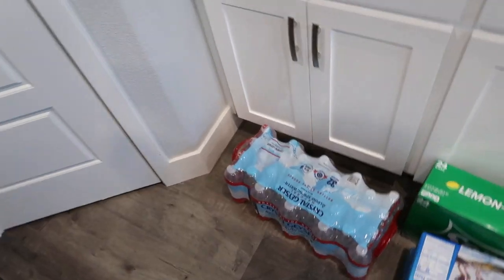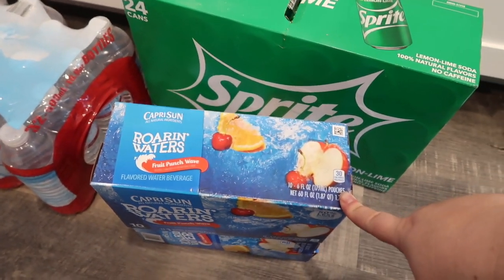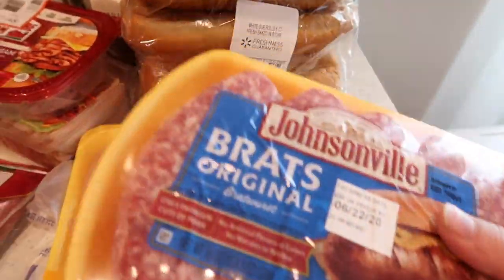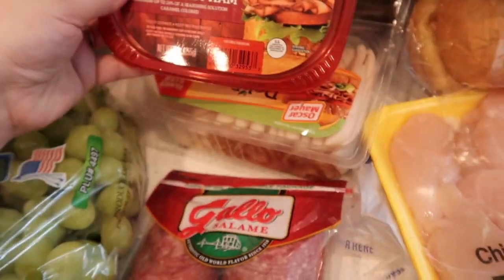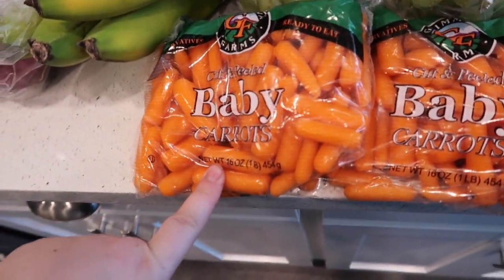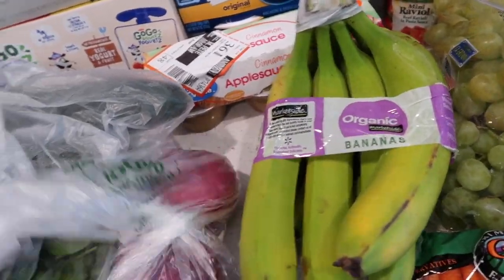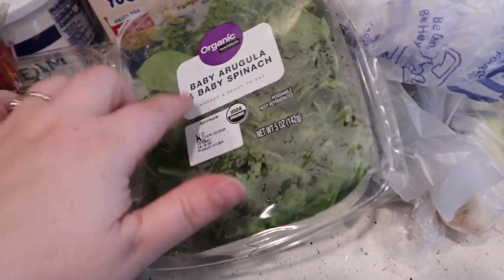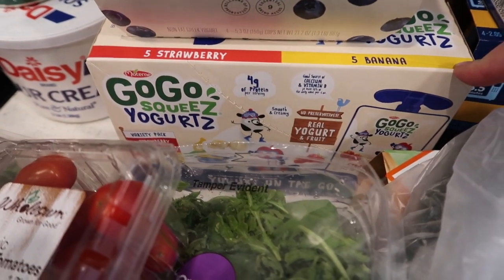GROCERY HAUL | WALMART GROCERY HAUL | COOK WITH ME | EASY DINNER RECIPE | BETWEEN MAIN SHOPPING HAUL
HEY GUYS! Today's video is a quick grocery haul for my midweek shopping between my major shopping trips. I also included an awesome, easy and DELICIOUS recipe in the video!

HERE IS THE RECIPE IN TODAYS VIDEO:

INGREDIENTS:
2 tablespoons butter
1 1/4 pounds skinless, boneless chicken breast halves, cut into cubes
1 can (10 1/2 ounces) Campbell’s® Condensed Cream of Chicken Soup or Campbell's® Condensed 98% Fat Free Cream of Chicken Soup
1/2 cup basil pesto
1/2 cup milk
8 ounces (about 3 cups) farfalle (bow tie) pasta, cooked and drained

DIRECTIONS:
Step 1

Season the chicken as desired.  Heat the butter in a 12-inch skillet over medium-high heat. Add the chicken and cook until well browned, stirring often.

Step 2

Stir the soup, pesto sauce and milk in the skillet and heat to a boil. Reduce the heat to low. Cook for 5 minutes or until the chicken is cooked through. Stir in the farfalle and cook until the mixture is hot.  Season to taste and stir in the tomatoes before serving.

My name is Michelle and I have been married to my husband, Nick, for 12 years. We have two children, Maddison and Owen, and love hanging out together. Here you will find cleaning motivation, lifestyle videos-including Rae Dunn Hauls, and anything mommy related! Leave a comment so I can get to know you as well!

Equipment Used:
Camera: Cannon G7x
Editing software: iMovie
Link to my black silverware

Equipment Used:
Camera: Cannon G7x
Editing software: iMovie